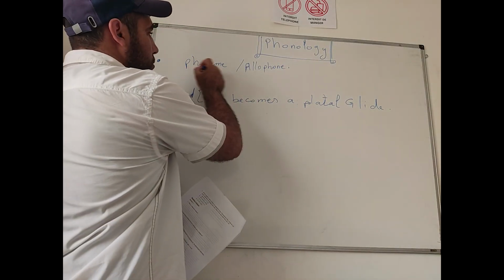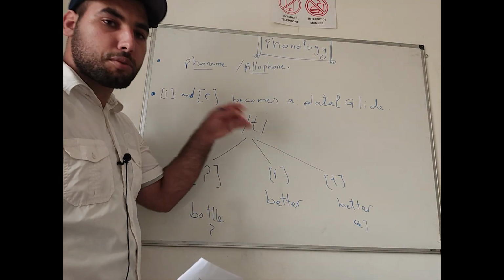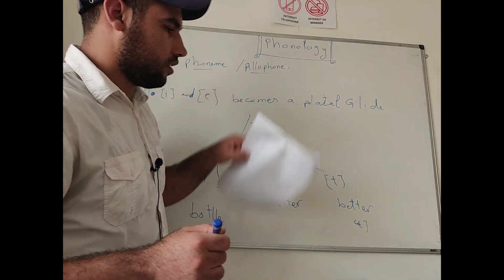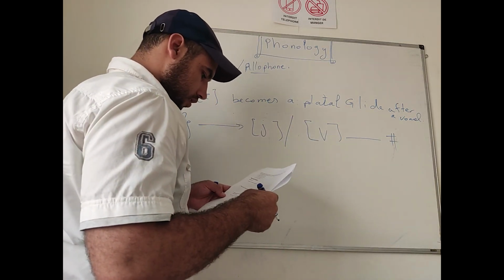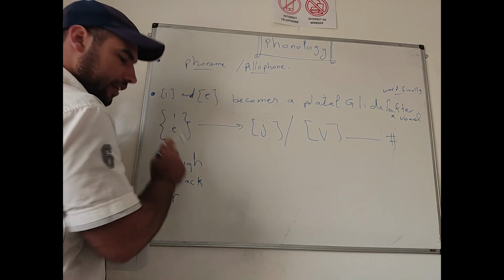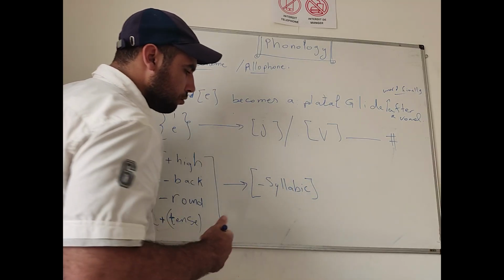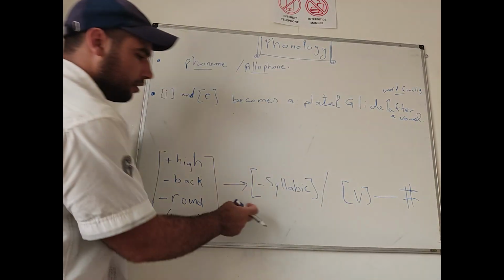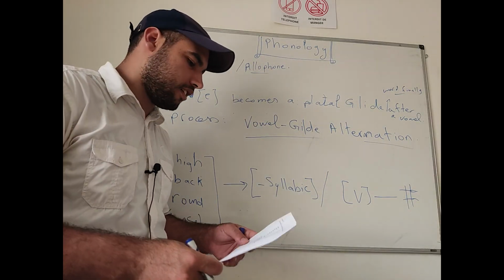Part 4: Correction of Phonetics and Phonology Exam | phonological Rules | Linguistics Major